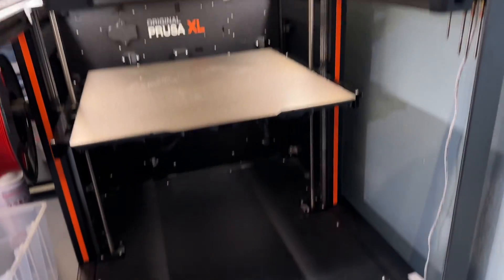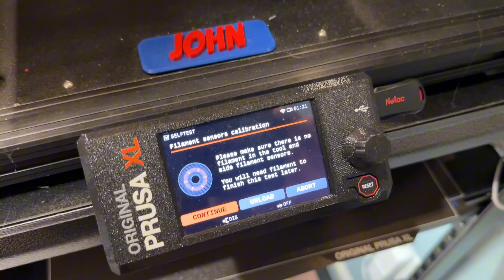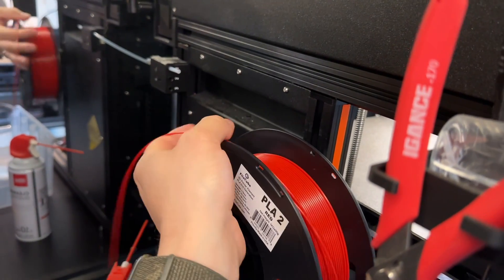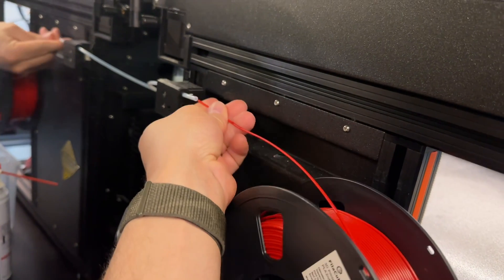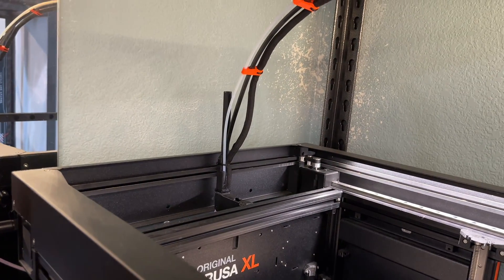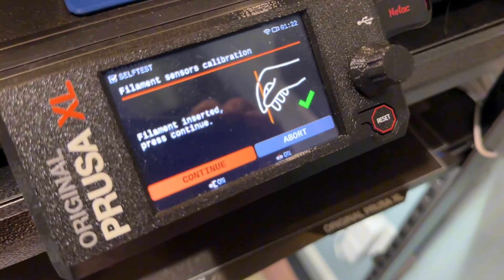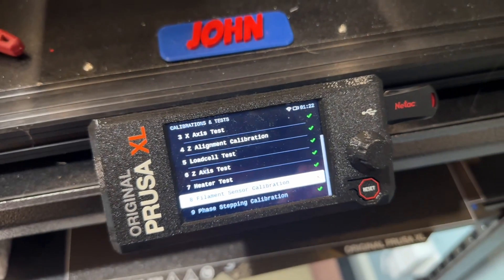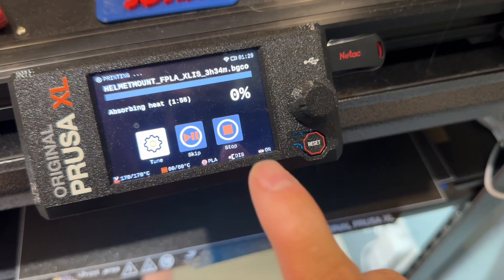PRUSA XL Fails Filament Sensor calibration every time!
UPDATE: This bug is fixed in firmware 6.1.3

￼In this video, I dive into the frustrating calibration issues I’ve been having with my Prusa XL, which happens to be the most expensive 3D printer I own—costing around $2,500. Despite being a high-end machine, the left (or side) filament sensor fails to calibrate every single time, leaving me unable to rely on it for successful prints.

I walk you through the entire process: from ensuring there’s no filament in the sensor, to loading it in, and finally watching the sensor recognize the filament correctly—only to have the calibration test fail at the end. Even after replacing the sensor and working with Prusa support, the issue remains unresolved.

This glitch has made it impossible to start a print without being asked again to complete the calibration test, which never succeeds. For a machine of this price, this kind of persistent issue is incredibly frustrating. Have you experienced something similar?